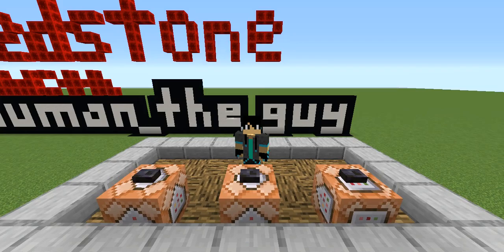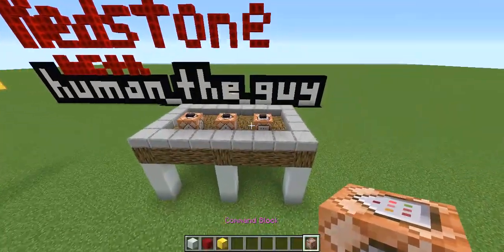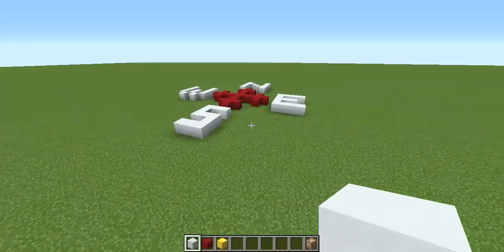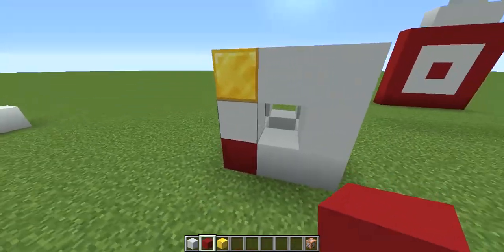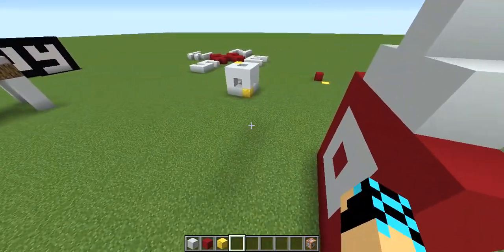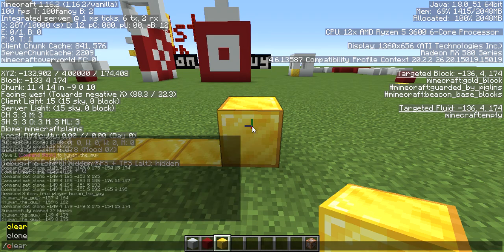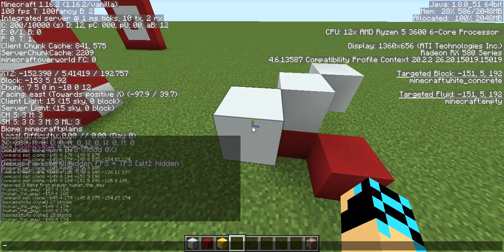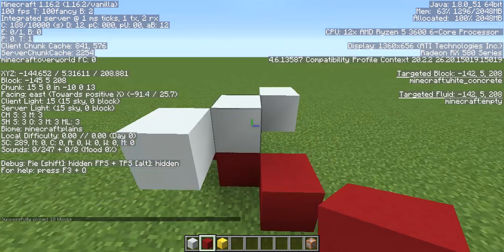How To /Clone in Minecraft 1.16! Command Tutorial for Java AND Bedrock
A full explanation of how the /clone command works in minecraft!

This applies to Java and Bedrock as far as I can tell, but if something is not working then leave a comment or email me at and I'll help you out!